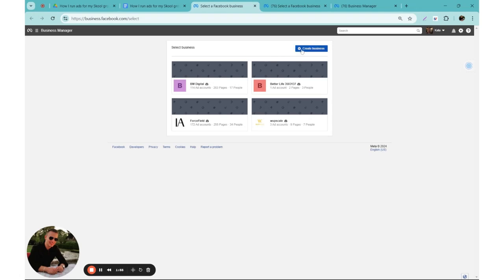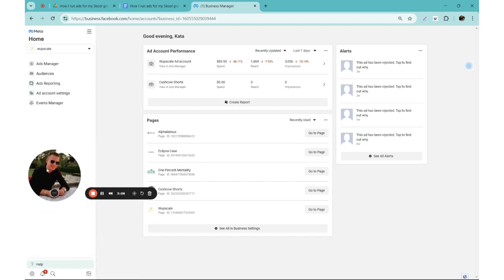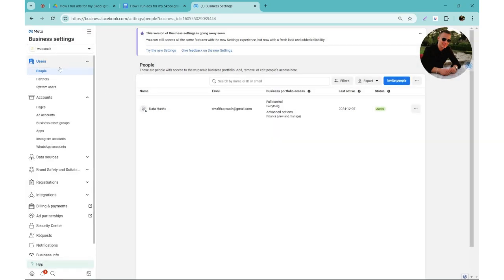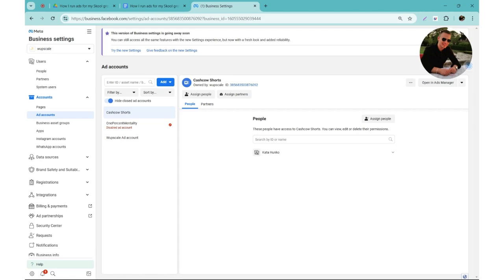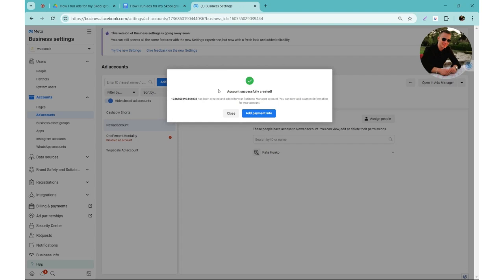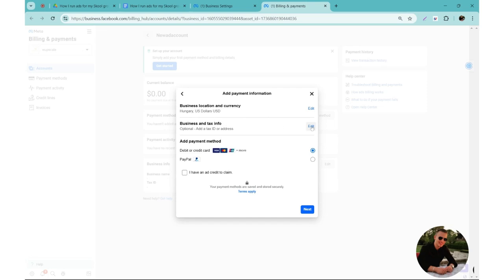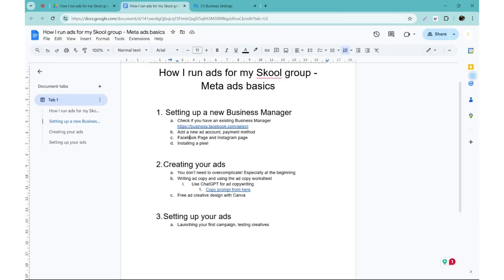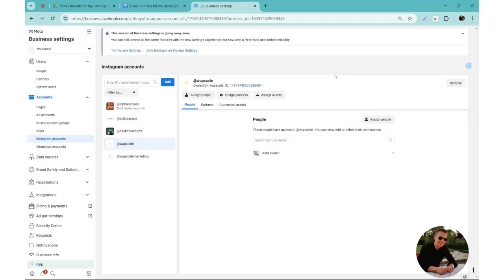The Fastest Way to Set Up Your Meta Business Profile in 2025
Ready to streamline your advertising efforts on Meta’s platforms?
In this in-depth tutorial, I’ll walk you through the entire process—from creating your Meta Business Manager account, setting up ad accounts and payment methods, to connecting your Facebook and Instagram Pages.

By the end of this guide, you’ll have a fully equipped Meta Business Manager, complete with the tools you need to run data-driven ad campaigns and scale your marketing efforts effectively. No matter if you’re just starting out or looking to refine your existing setup, these step-by-step instructions will help you get organized and ready to launch high-converting ads.